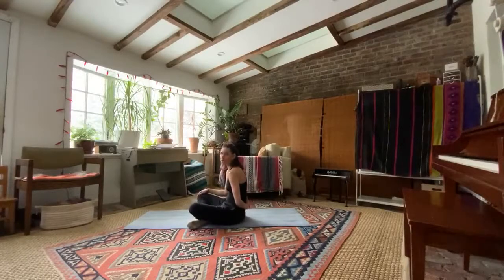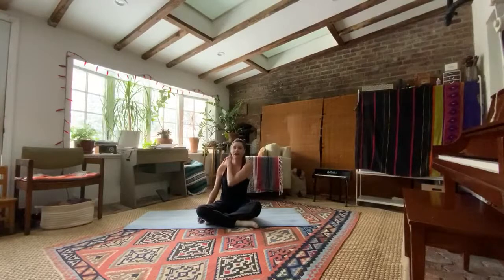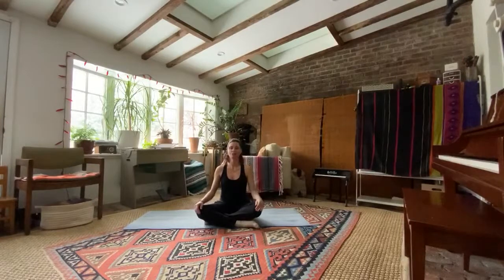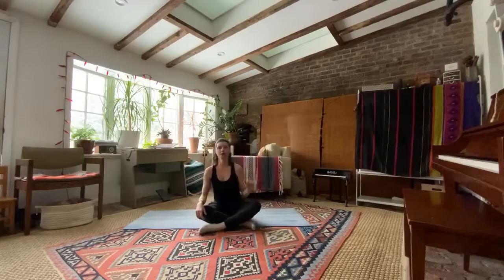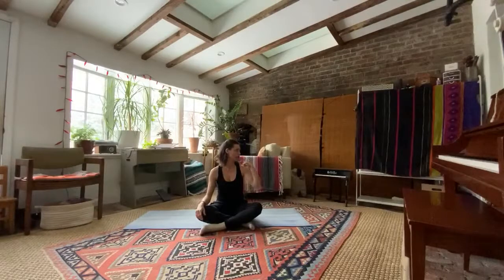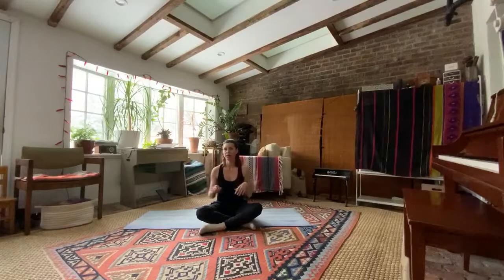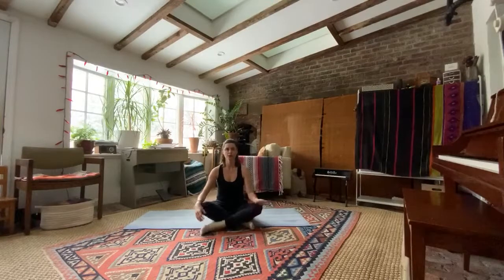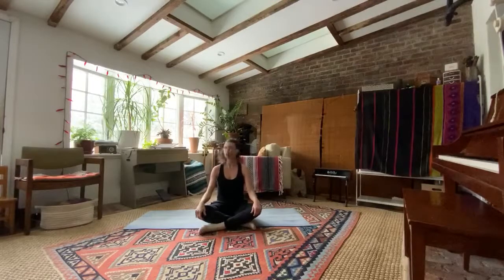Stretch and Strength with Mira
30 min. Class with exercises from Pilates and yoga, plus stretching and breathing exercises.